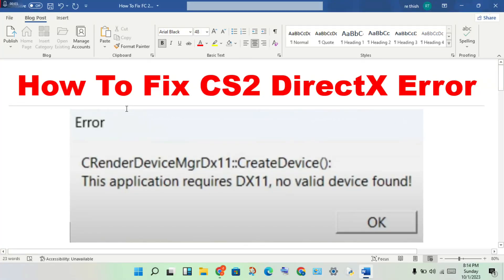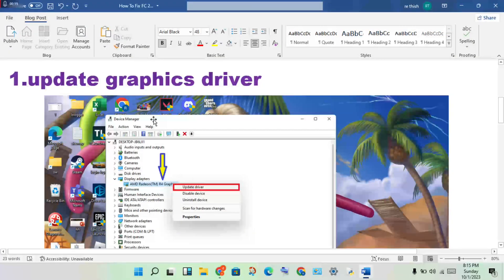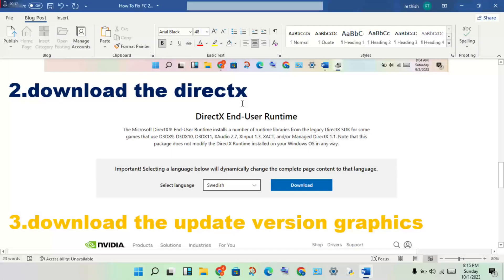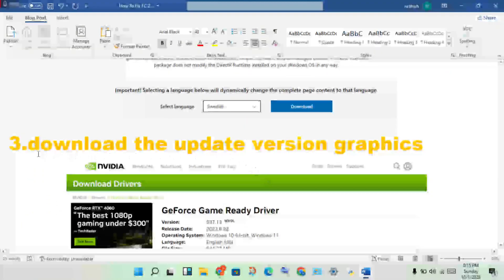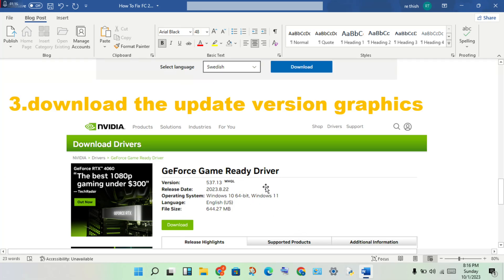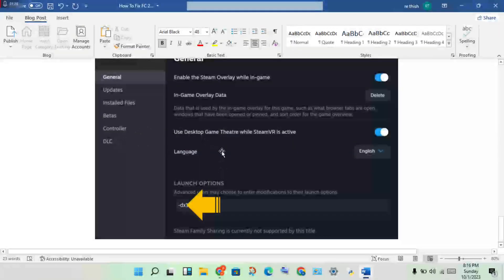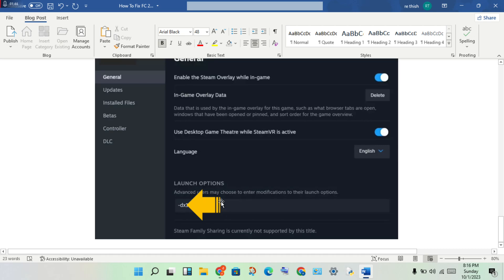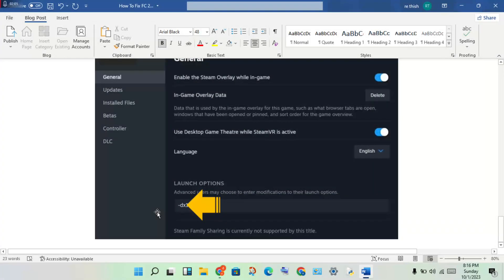How To Fix Counter Strike 2 The Application Requires DX11 No Valid Devices Found | CS2 DirectX Error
Way 1: Check DirectX Version.
Way 2: Download the Latest DirectX Version.
Way 3: Update Windows 11 to the Latest Version.
Way 4: Update the Graphics Driver.
Way 5: Perform a Clean Boot.
Way 6: Run System File Checker.

how to fix cs2 the application requires dx11 no valid devices found
cs2 the application requires dx11 no valid devices found problem
cs2 the application requires dx11 no valid devices found fix
cs2 the application requires dx11 no valid devices found windows 10